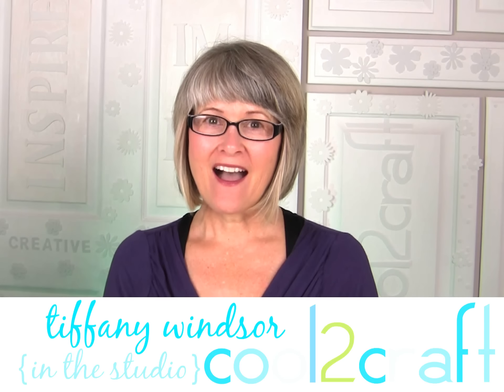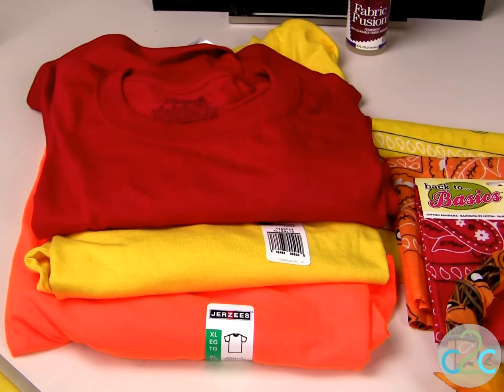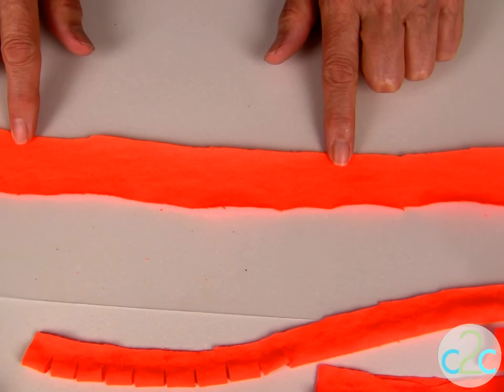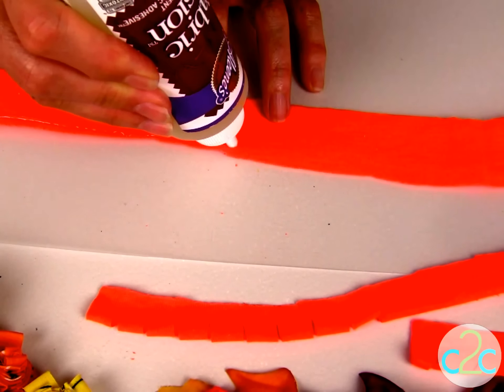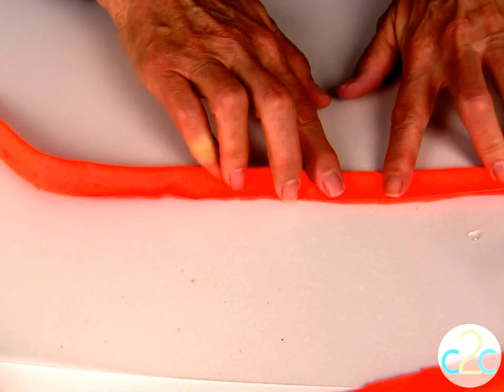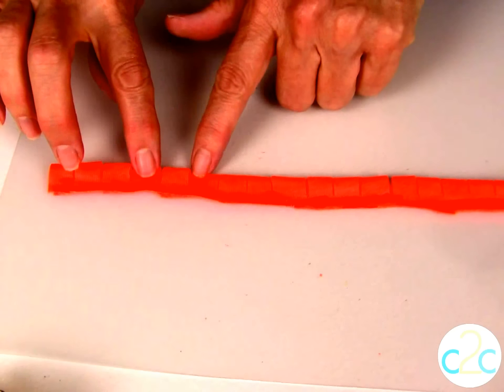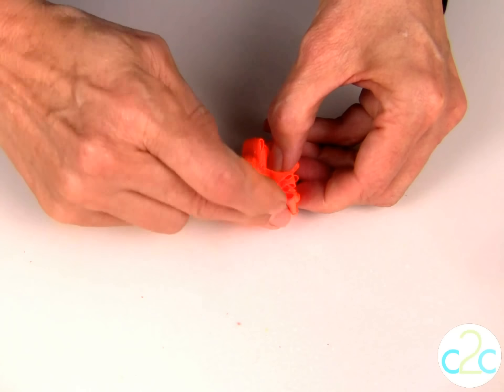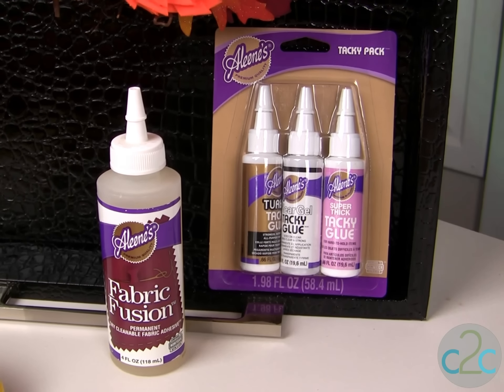DIY Fall Fabric Floral Grapevine Wreath using Aleene's Fabric Fusion!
In this video Tiffany Windsor shows how to cut and roll tshirt strips to create bright fall flowers with Aleene's Fabric Fusion Adhesive! These colorful rolled flowers are perfect to embellish a grapevine wreath for your seasonal decor.